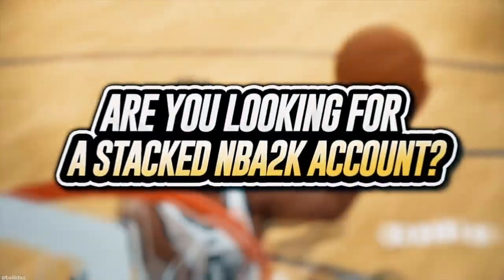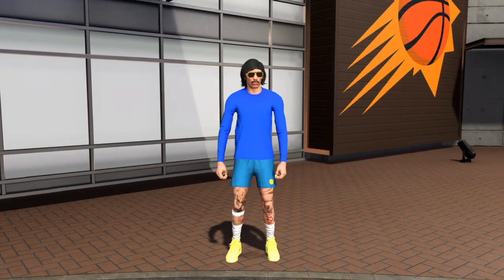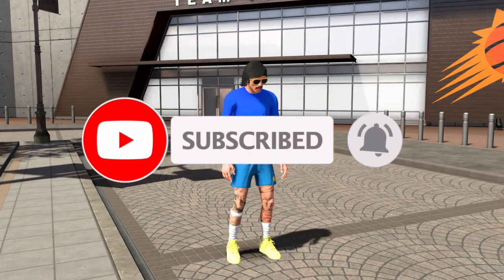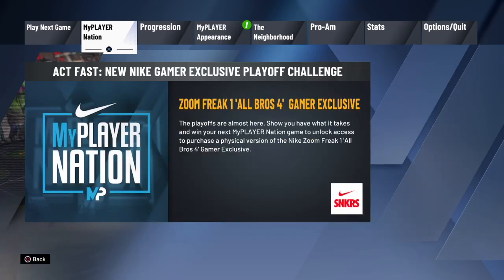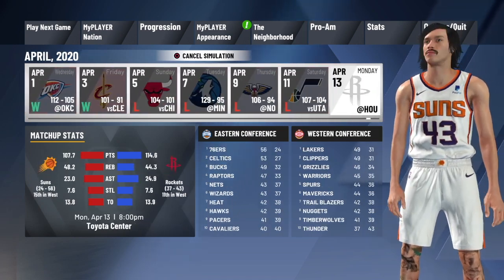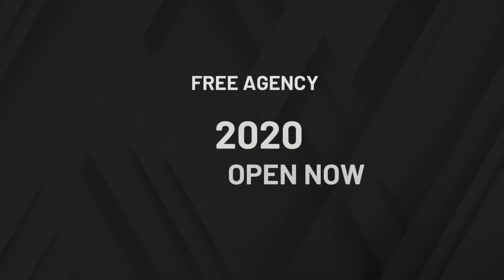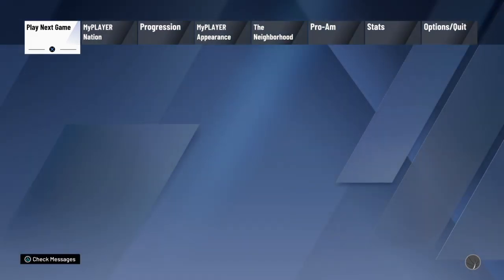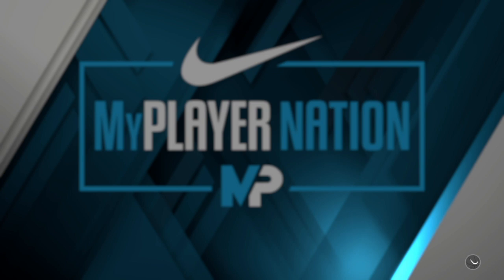*NEW* BADGE GLITCH AFTER PATCH 11! UNLIMITED BADGE GLITCH NBA 2K20 1.11! BADGE GLITCH 2K20 PS4/XB1!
*NEW* BADGE GLITCH AFTER PATCH 11! UNLIMITED BADGE GLITCH NBA 2K20 1.11! BADGE GLITCH 2K20 PS4/XB1! FAST AND EASY!
-  Yung Versace
Yung Versace will show you how to EARN BADGES FAST in NBA 2K20! These are the FASTEST WAYS TO EARN BADGES in NBA 2K20!